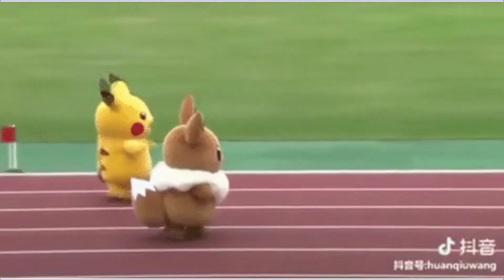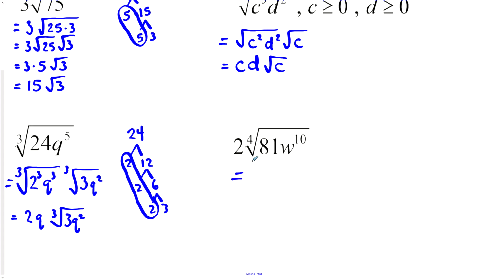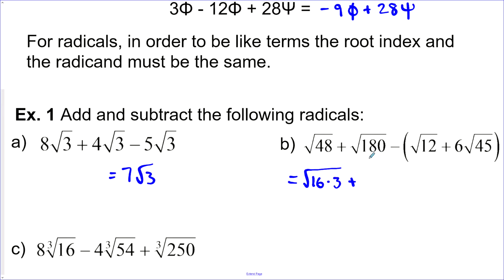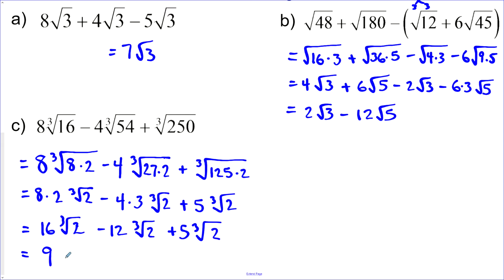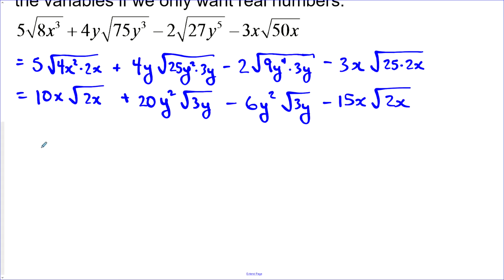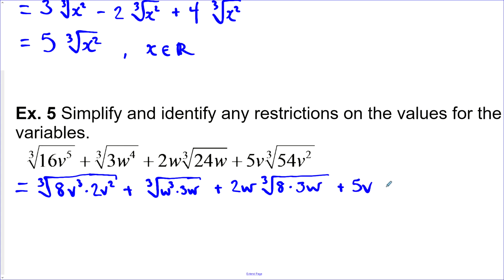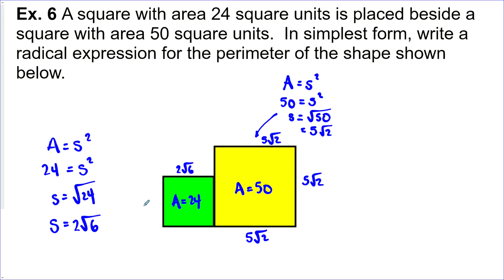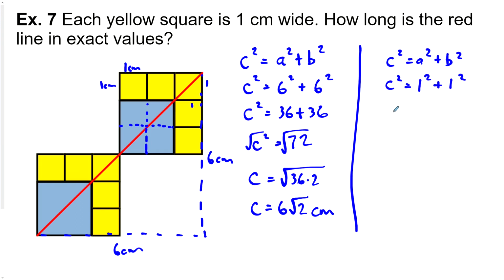5.1 Radical Addition & Subtraction (Math 20.1)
AN2 Solve problems that involve operations on radicals and radical expressions with numerical and variable radicands.

Homework questions are from McGraw-Hill Ryerson Pre-Calculus 20.